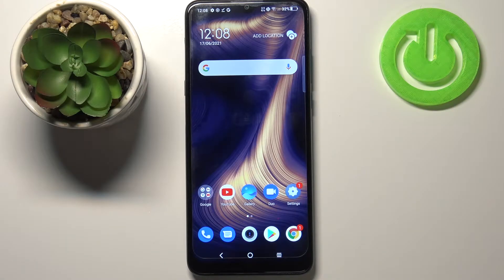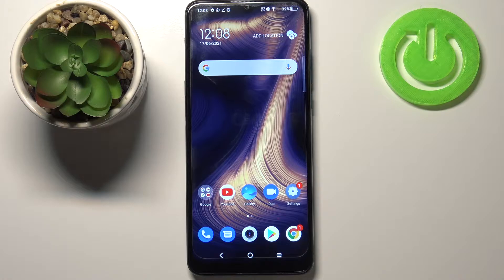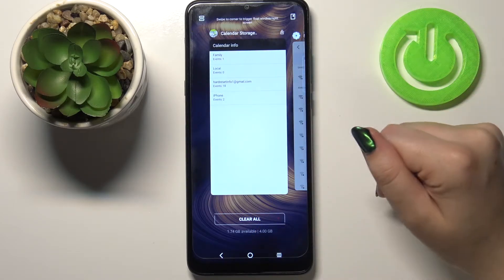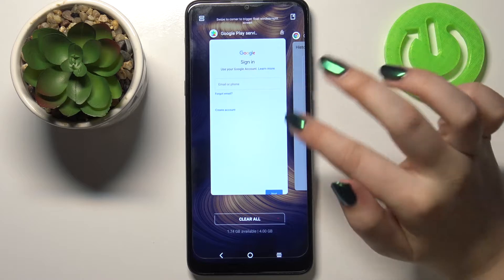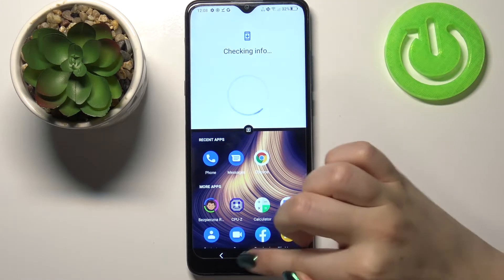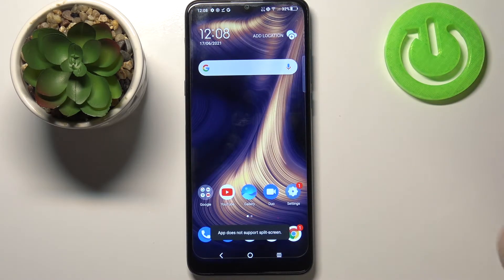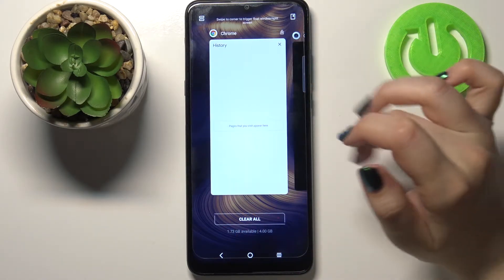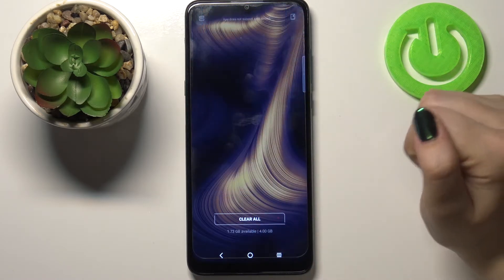How to Turn Off Running Apps in TCL 20 SE – Close Background Apps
Find out more about TCL 20 SE
Did you know that all previously opened applications in TCL 20 SE are stored in its memory and can affect its performance? In the video above, we would like to share with you how easy it is to enter the last one which is where all your open applications are stored, and then how to delete only one or all with one click! Let me show so all the steps and successfully close running applications on your device!

How to turn off running apps in TCL 20 SE? How to switch off apps in TCL 20 SE? How to deactivate apps in TCL 20 SE? How to turn off applications in TCL 20 SE? How to turn off applications in TCL 20 SE? How to speed up TCL 20 SE? How to release memory in TCL 20 SE?